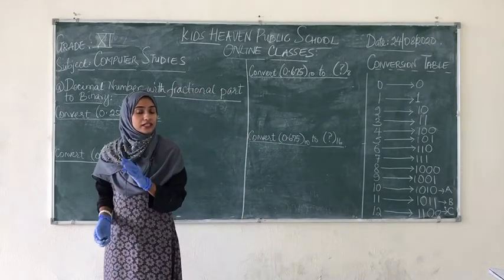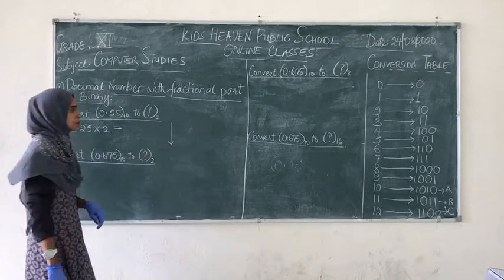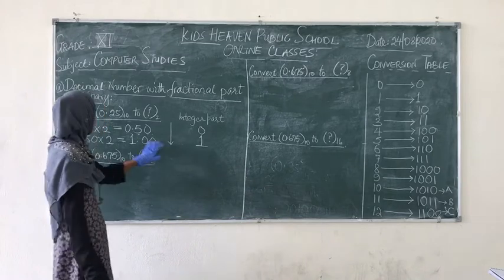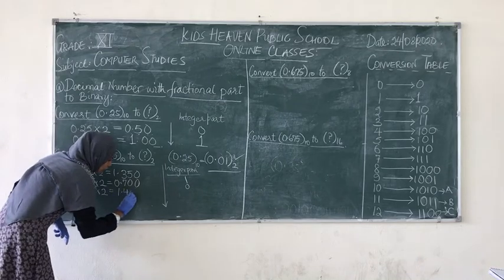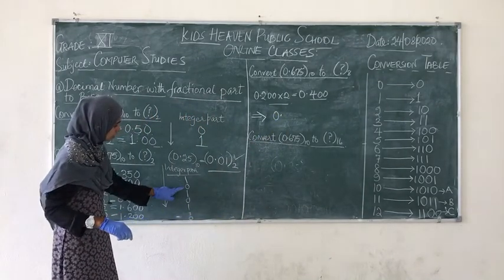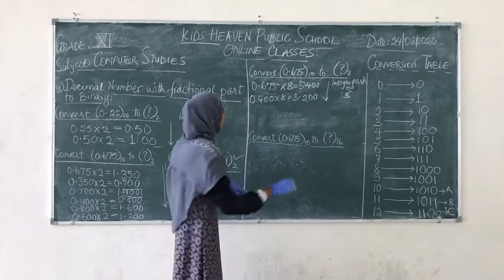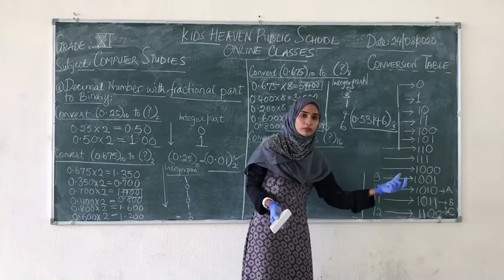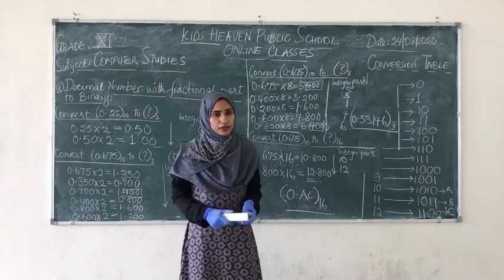Class XI#Computer Science#Chapter 2#Number System#Conversion Part 2